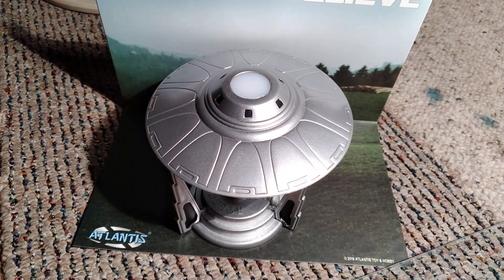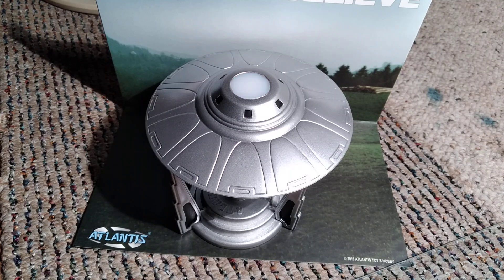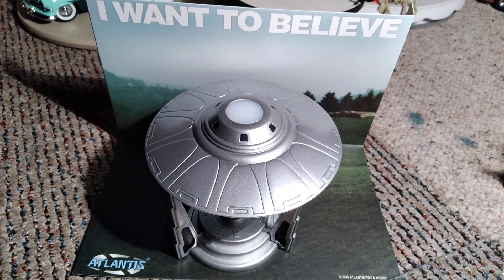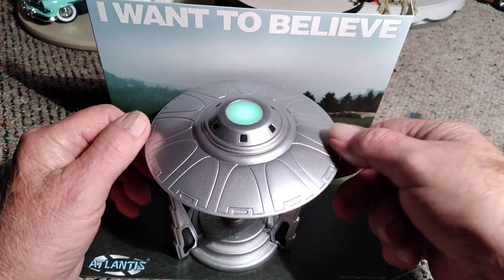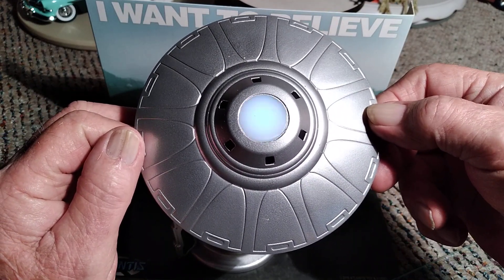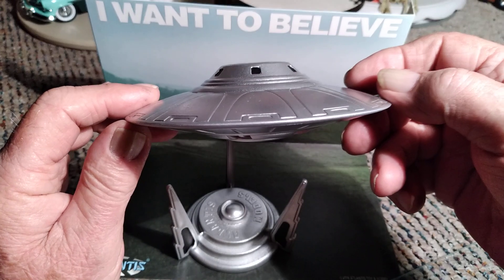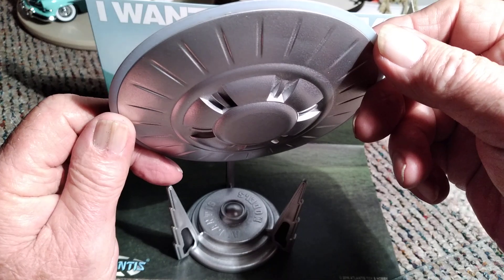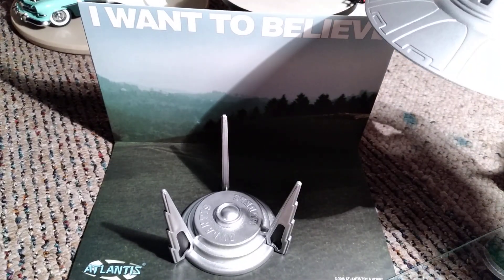Final on the 48 h0ur build hosted by Mutt Modeler.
I forgot to show the time. It is 2.00 P.M. here.